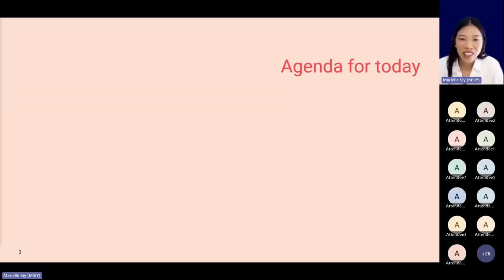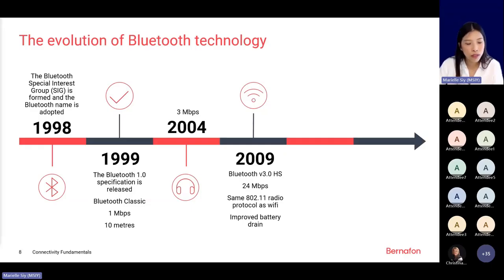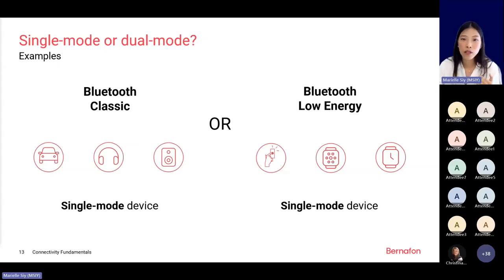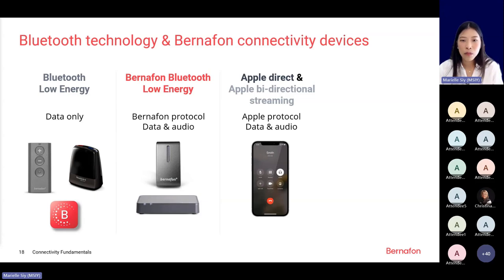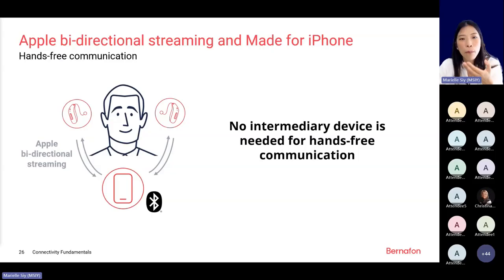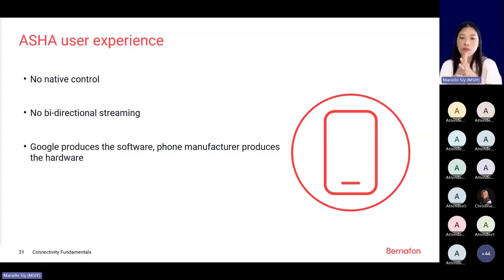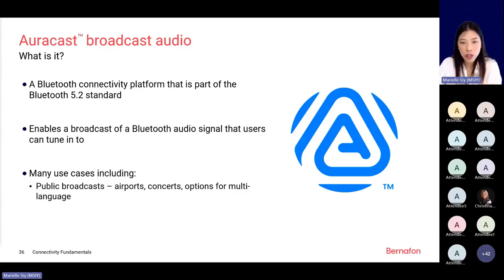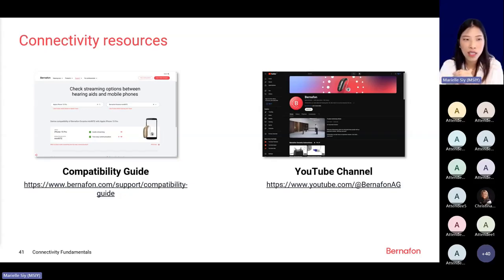Bluetooth Connectivity for Hearing Professionals Global Webinar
Do you feel confident handling the technical aspects of hearing aid connectivity with a client? Join us for an exclusive webinar focusing on demystifying the complexities of Bluetooth technology, from the foundational Bluetooth protocols to the cutting-edge advancements shaping the future of wireless communication and how they play a part in the seamless operation of Bernafon hearing aids.

Why attend?

1. Enhance your connectivity expertise: Gain a good understanding of Bluetooth connectivity and the diversity of Bluetooth protocols available in the market

2. Learn practical insights: Learn how different Bluetooth protocols such as Bluetooth Low Energy (BLE), Made for iPhone (MFi), ASHA and LE Audio function in the Bernafon portfolio

3. Discover the latest Bluetooth advancement: Explore how Auracast™ Broadcast Audio can enhance hearing aid connectivity be enabling a personalized and seamless audio broadcasting listening experience for the future

This webinar is your opportunity to equip yourself with a good foundation on Bluetooth technologies and its practical applications.